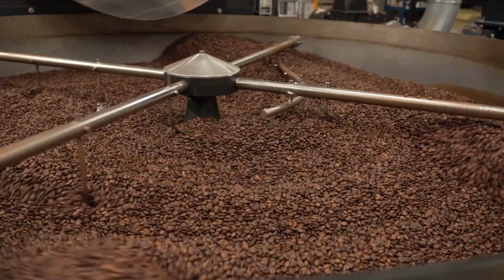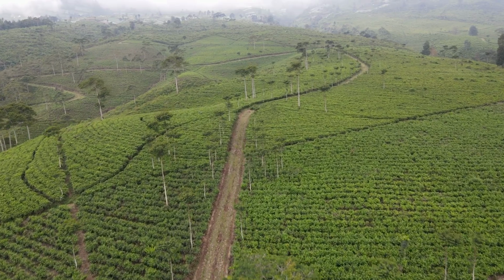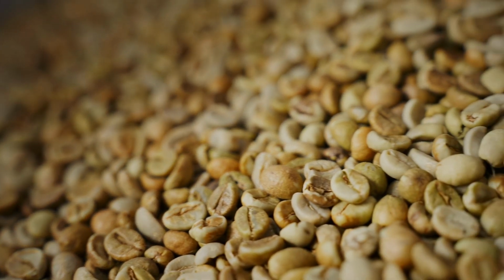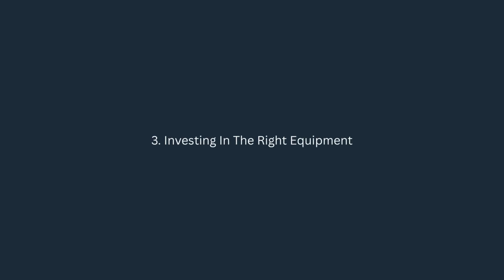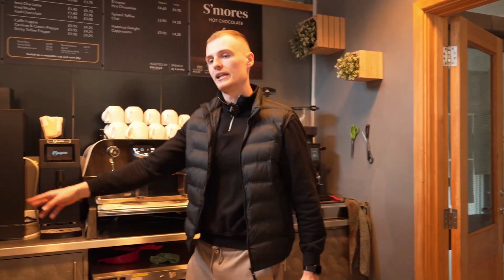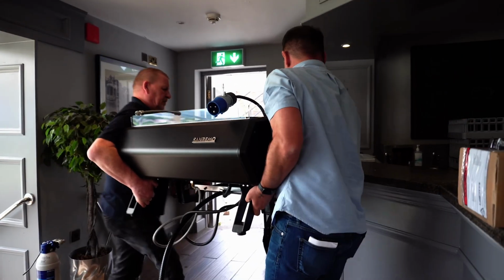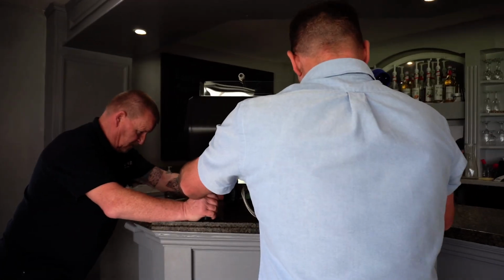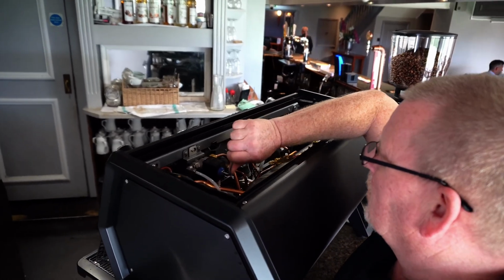How to Build a Successful Coffee Brand From Scratch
Get your copy of the complete guide to building the perfect coffee brand

In this video, we walk you through six key things to consider before you get started. We talk about how to define your brand vision, choose the right coffee, pick the best equipment, train your team, track your data, and keep everything running smoothly day to day.